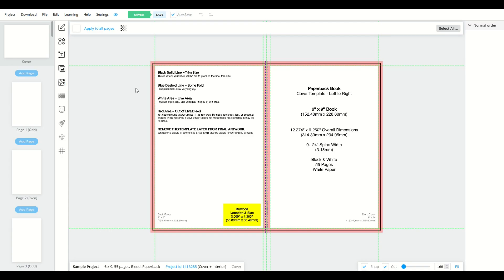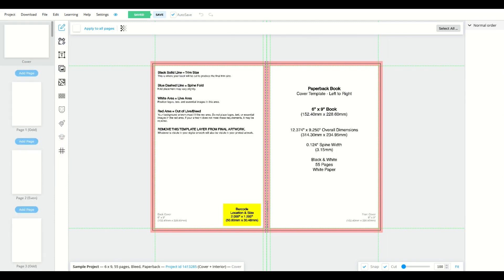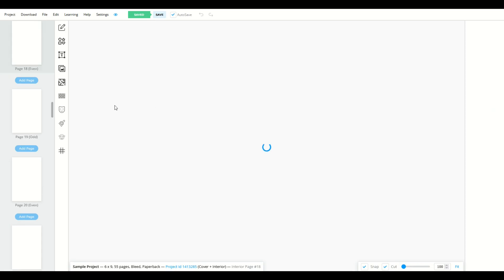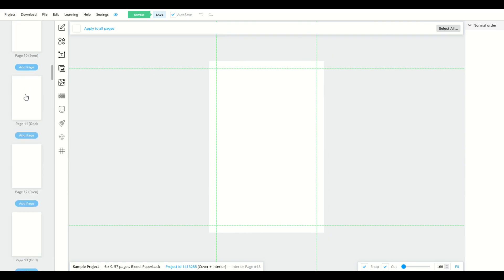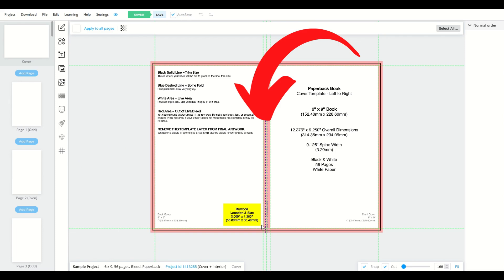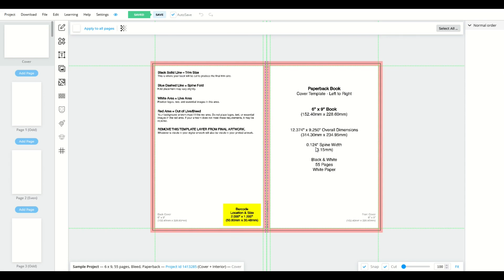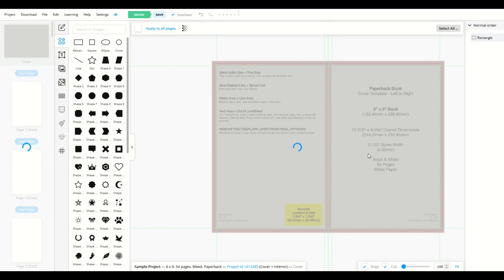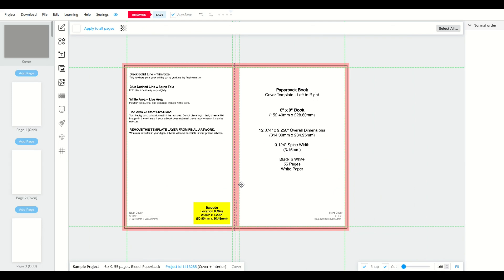BOOK BOLT: How To Add & Delete Pages (Step-by-Step Tutorial)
BOOK BOLT is a great software solution that enables artists and authors to easily make low-content books.  In this tutorial, I walk through how to add pages, delete pages and how it affects the size of your book cover.

One of the best ways you can make legitimate side-hustle money in the print-on-demand world is by creating and uploading low-content books to Amazon KDP. Book Bolt is easy and fun and allows you to create a book in minutes. Using Book Bolt, you can create many books and dominate niches on Amazon KDP or your own book business!